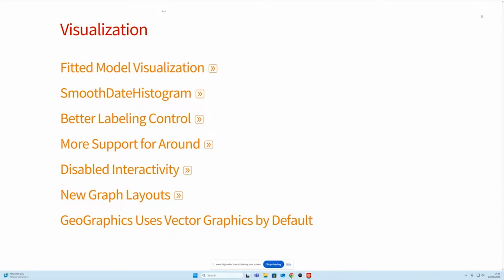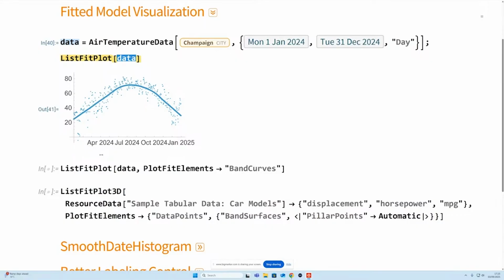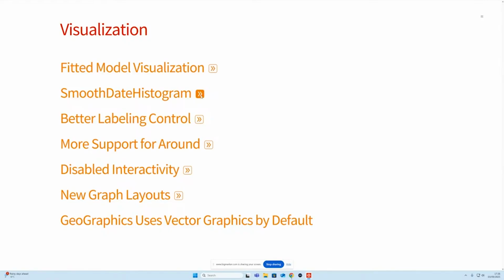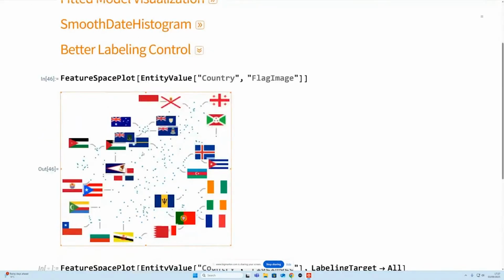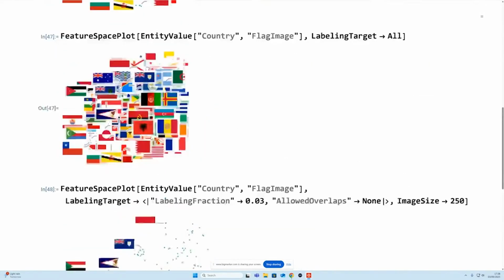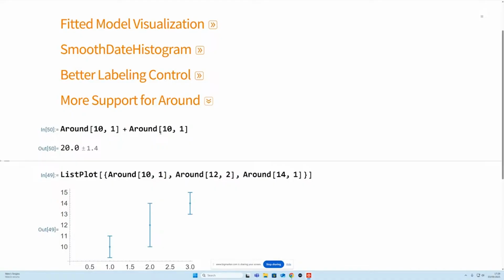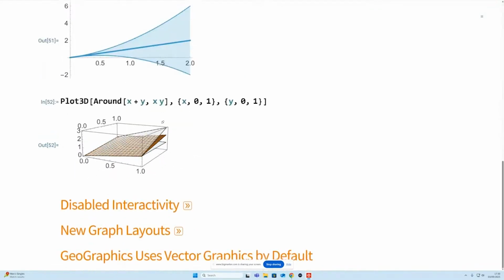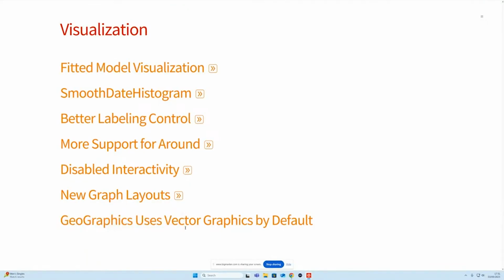Introducing 14.3 | Regression Plots and Insightful Visualization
Discover how to visualize your data and learn more about regression plots.